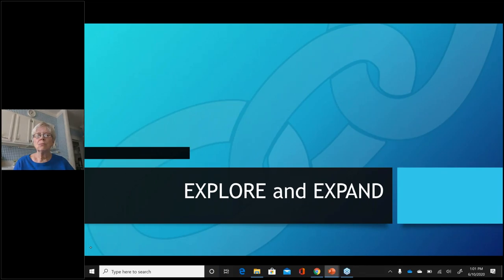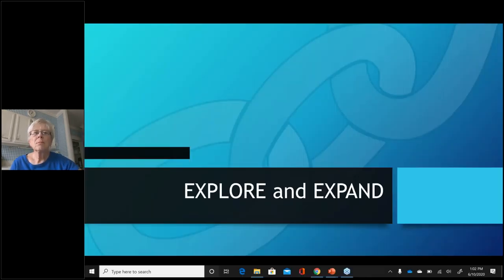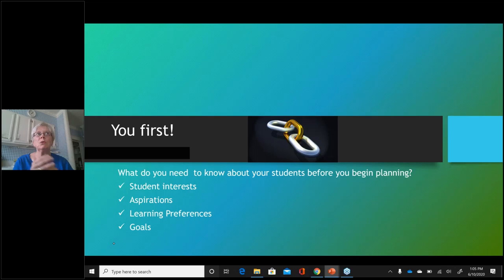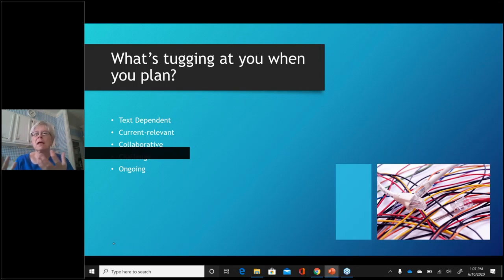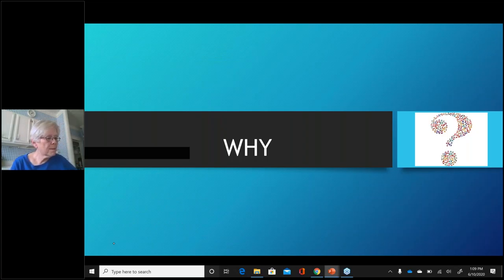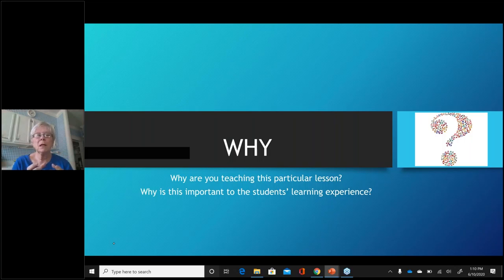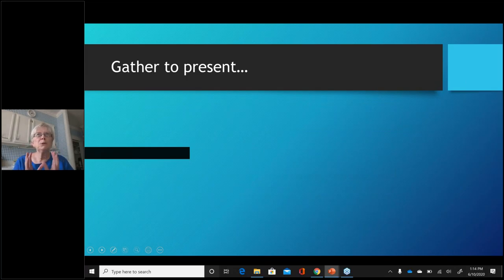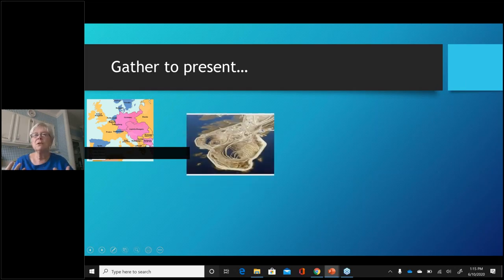Explore and Expand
The key to successful lessons begins with planning, but how do you engage students when topics are unfamiliar or uninteresting? Open that door with another key-connections! The CCRS encourage us to provide opportunities that promote critical thinking, problem solving, and research skills. Join me to discuss ways in which you can plan more effectively for active participation and in depth learning. Lessons come alive when you look beyond the pages of the text.

Presented by: Carol McDonnell from Community College of Baltimore County
This presentation is a part of the second Maryland Adult Education Virtual Training Institute.